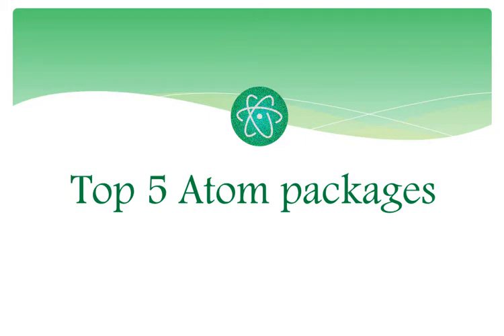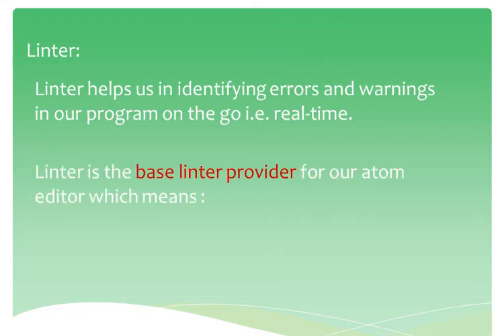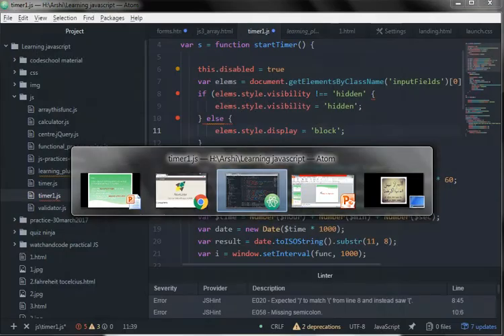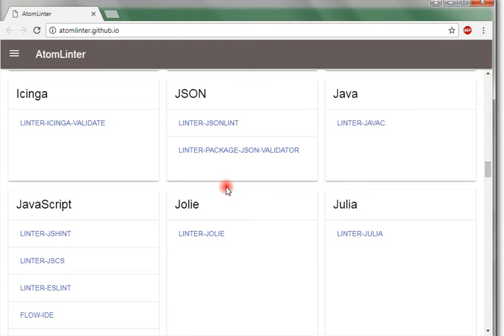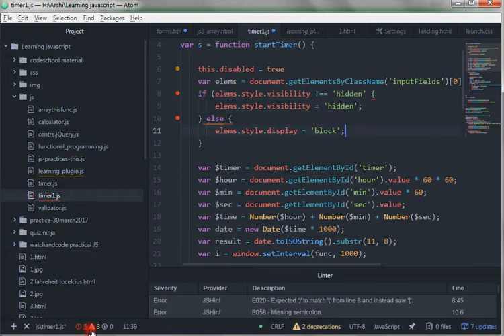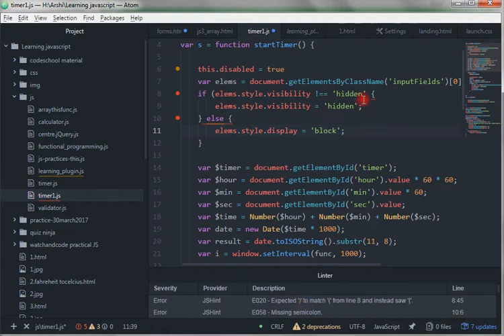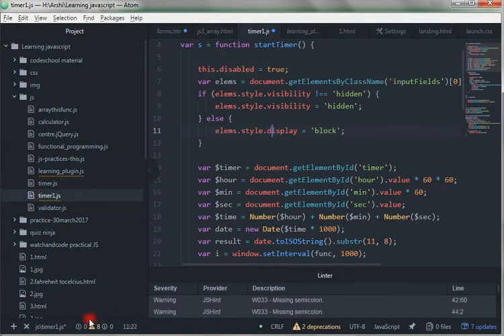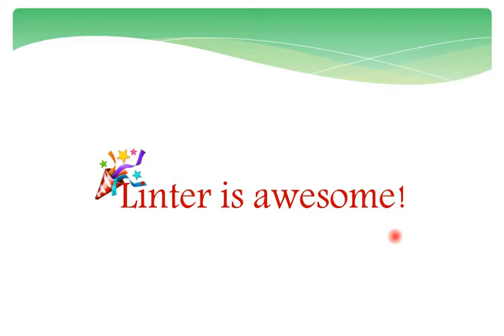Top 5 Atom Packages : #2 Linter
b) After installing linter, visit the language specific linter and
          install
Or
2) a)  In atom editor, Goto File - Settings -Install and type 'Linter' in
          'Search Packages' input box
     b) After installing linter, download and install language specific
          linters